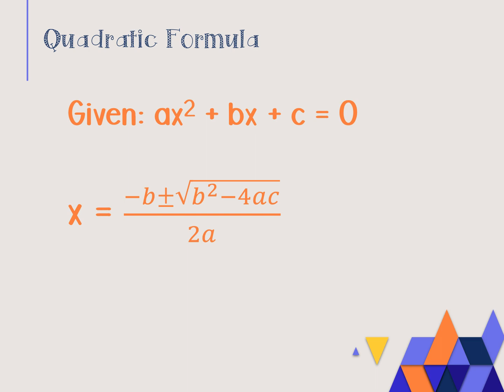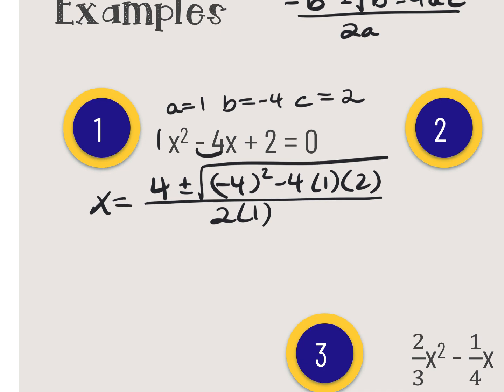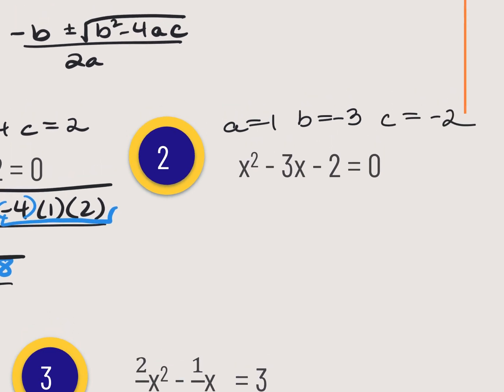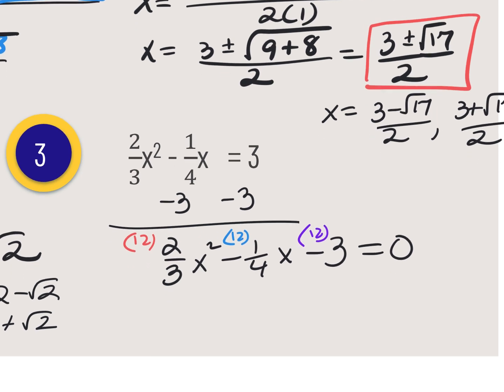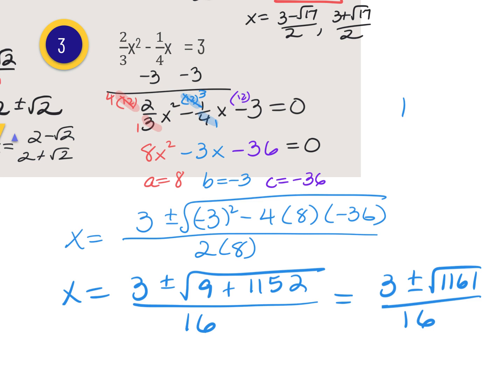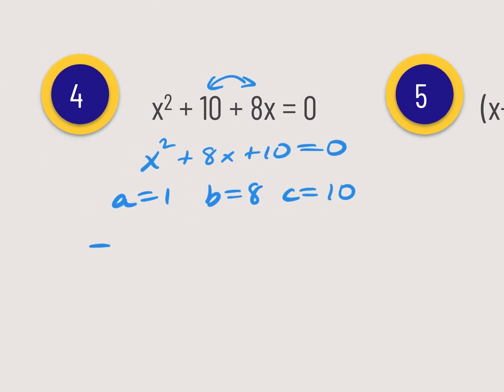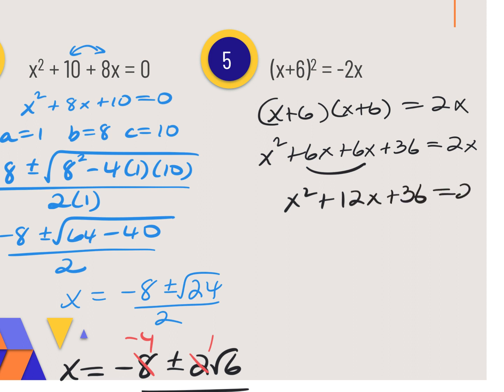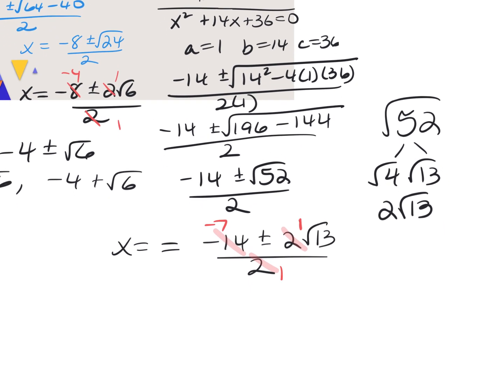10.2.23 1.4c_Solving using the Quadratic Formula